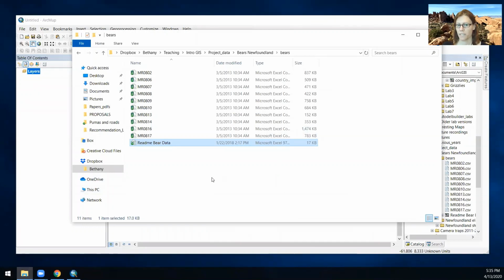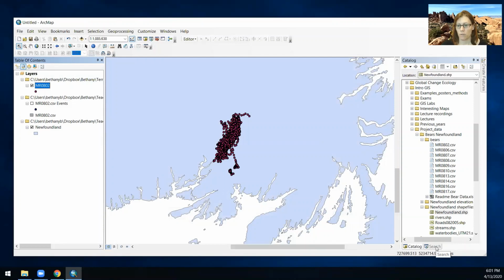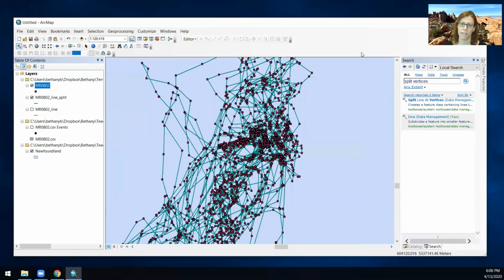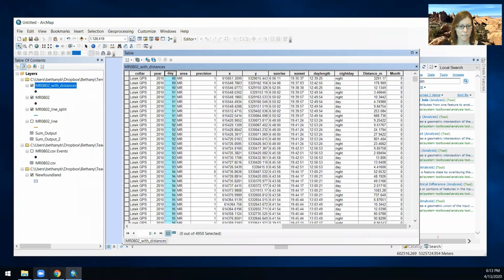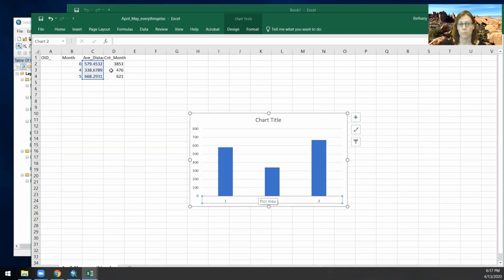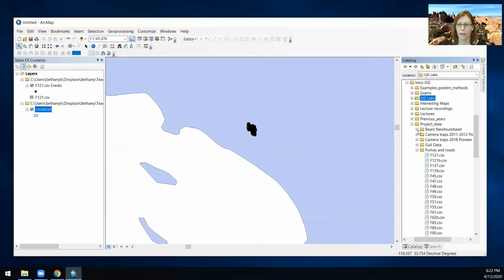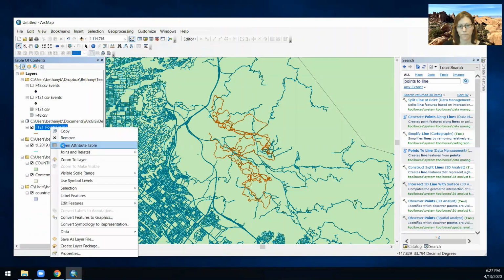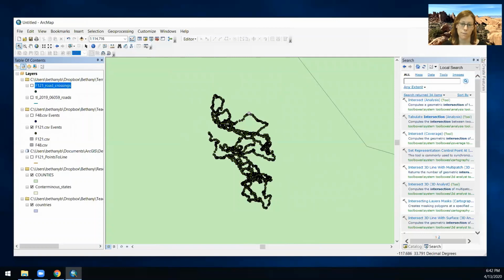Getting started with Bears & pumas data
Some basic analysis of animal collar point data in ArcGIS 10.6 - designed to help students get started with final project ideas and directions.  For Intro GIS (NRC 585) at UMass, Amherst.